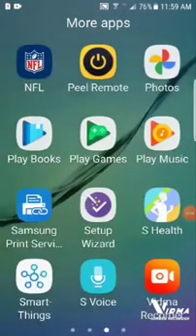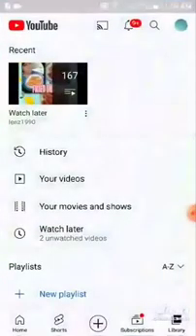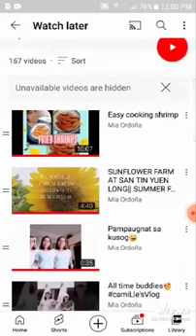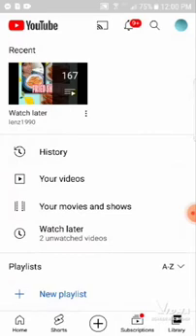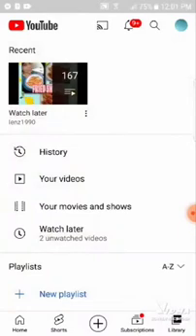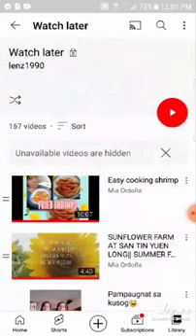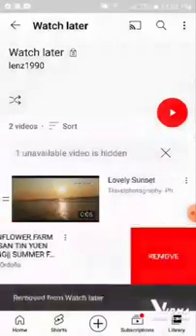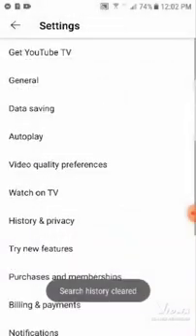How to deleted All watched videos from watch later list |All at once.